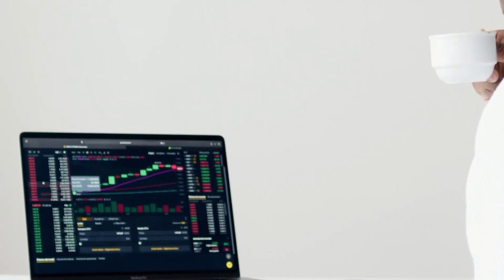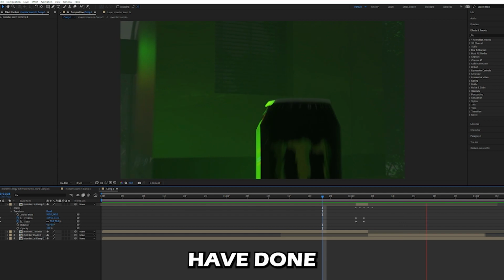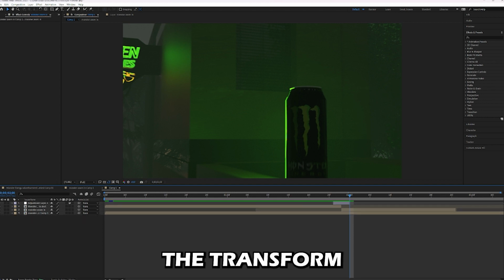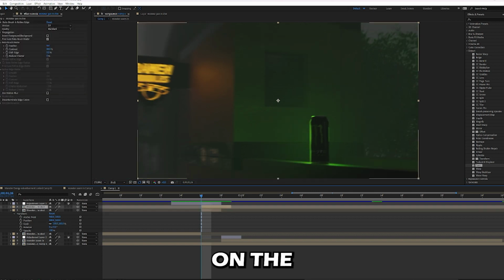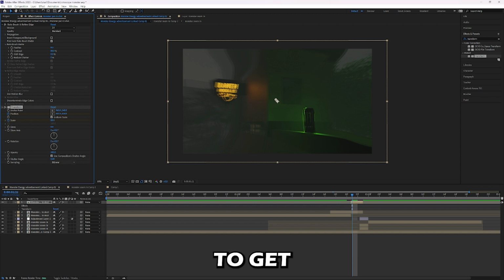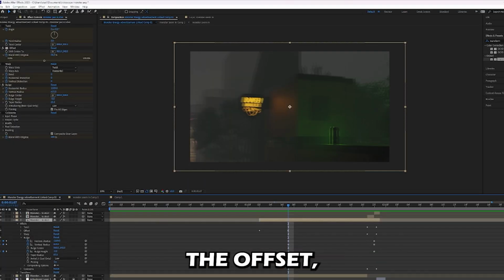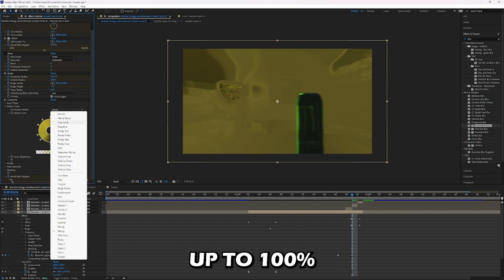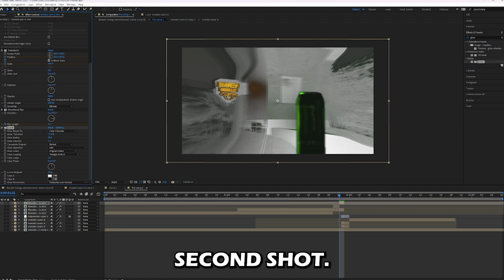How To Make a Clean Warpy Transition In After Effects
This tutorial kinda all over the place, but I hope it helped yall at least a little bit... Like and sub